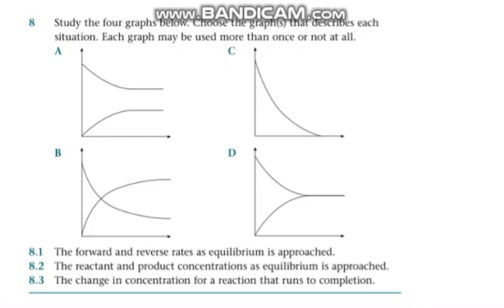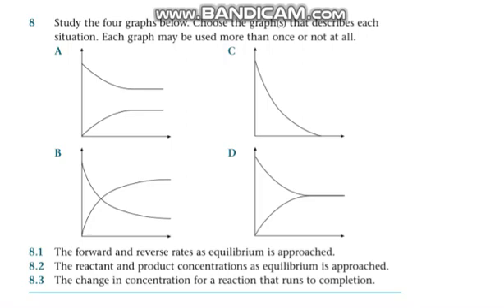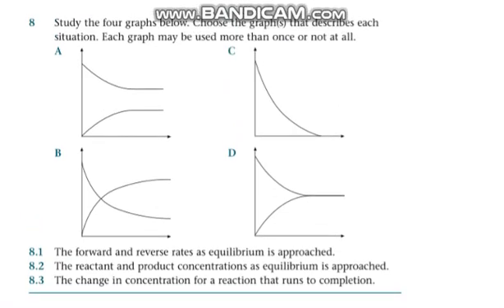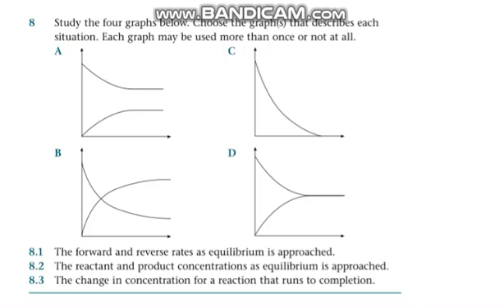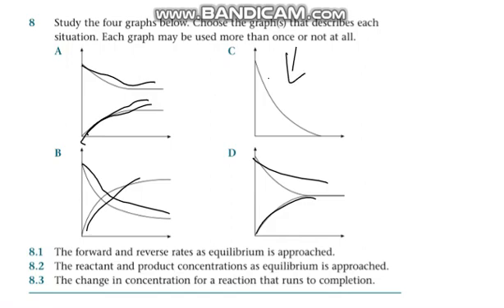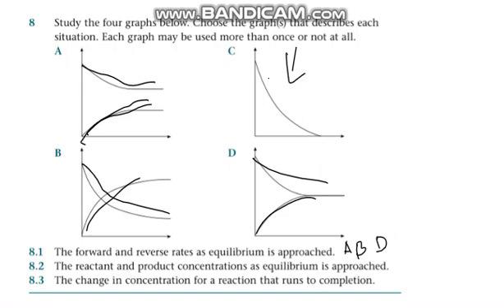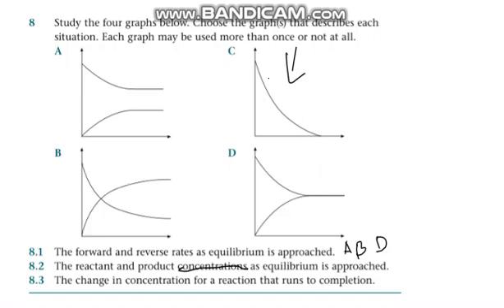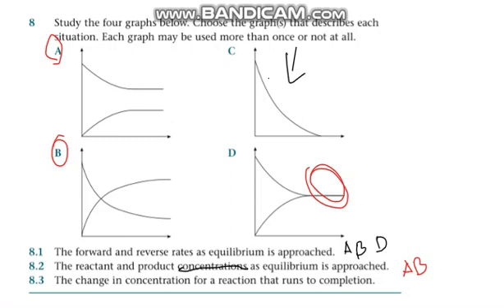Gr 12 Oxf Succ Mod 5 unit 5 act 1 Q 8